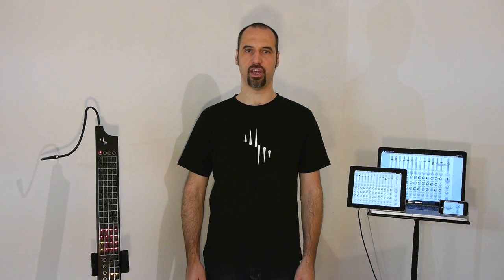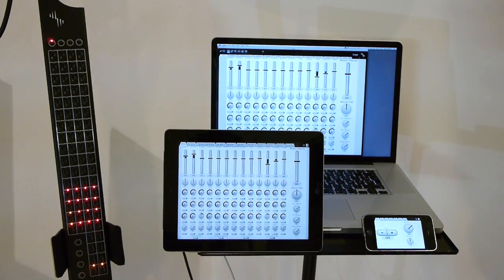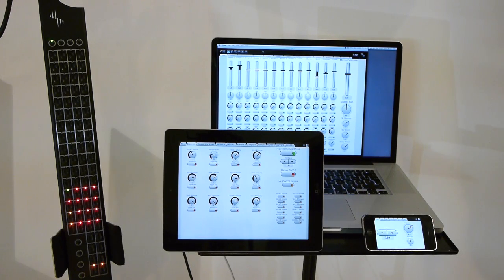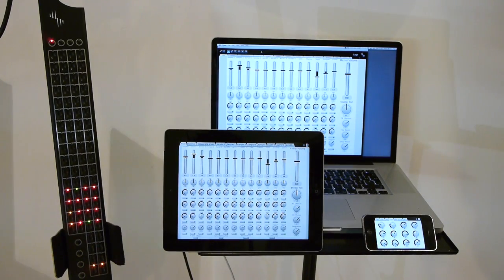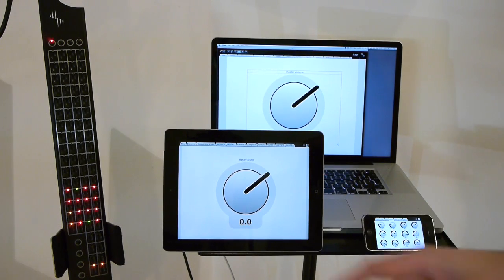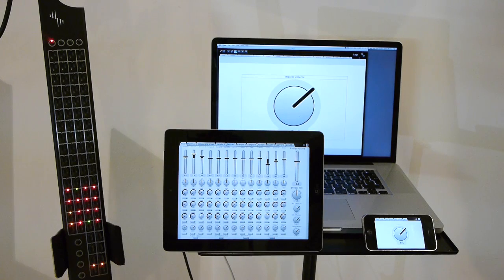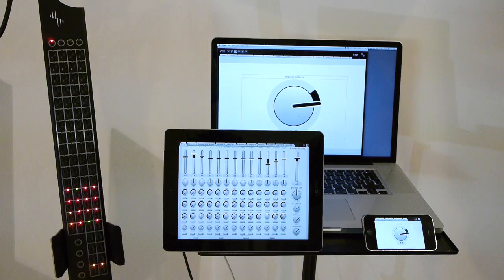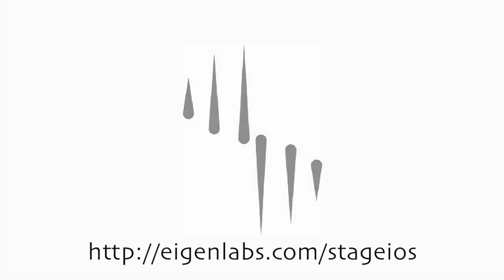Introducing Stage iOS for EigenD 2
Stage iOS for EigenD 2 can be purchased in the iTunes Store by following this